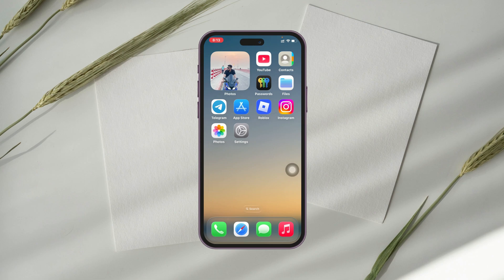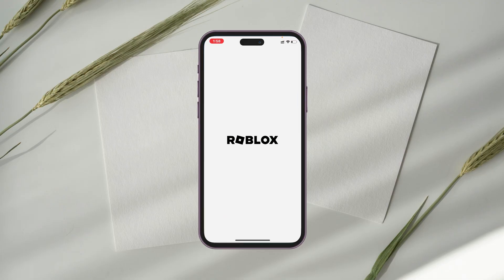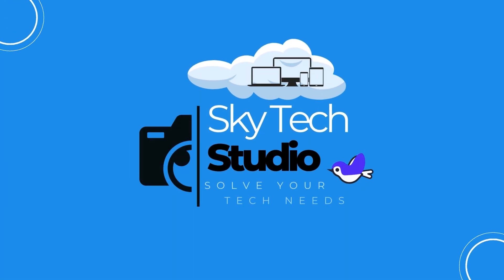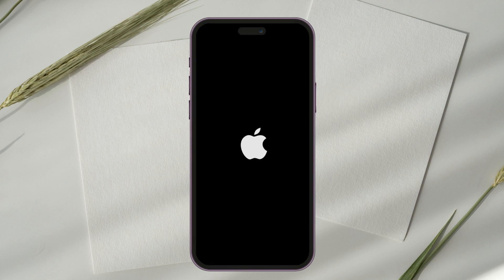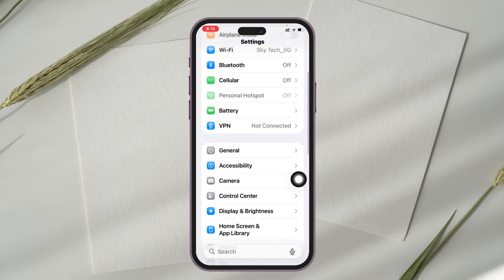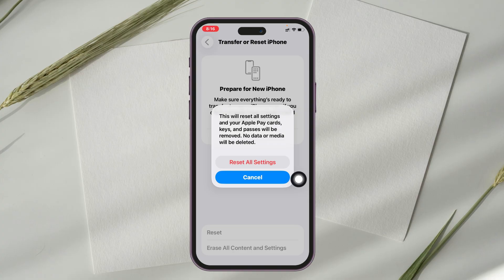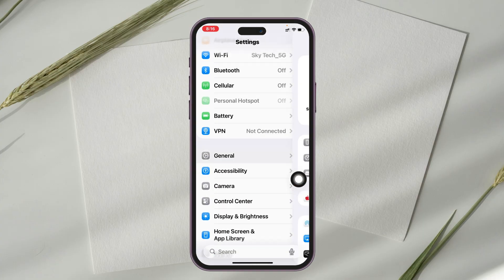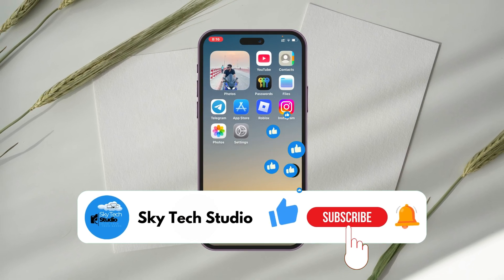How To Fix iPhone Not Working After iOS 26 Update | iOS 26 Update Problem Solved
Is your iPhone not working properly after installing the iOS 26 update? Experiencing problems like touch screen not working after iOS 26 update, apps not working, or sudden app crashing on iPhone iOS 26? You're not alone.

Many users have reported issues such as iOS 26 battery draining, lagging performance, and even system freeze due to iOS 26 bugs. While this new update brings exciting iOS 26 features, it also introduces unexpected glitches that require attention. Whether it’s a software bug, a specific iPhone update app problem, or general instability, this video helps you understand common iOS 26 update problems. This guide will help you get things back on track and ensure your iPhone runs smoothly again.

00:01- Video Start
00:39- Channel intro
00:46- Solution 1: Force Restart iPhone
01:11- Solution 2: Reset All Settings
01:50- Solution 3: Check For Update
02:08- Solution Ending